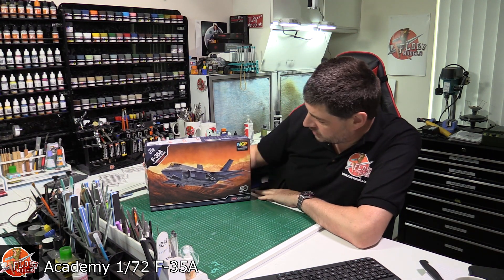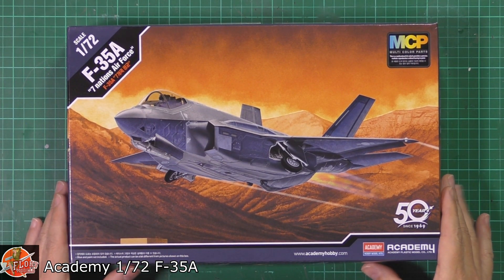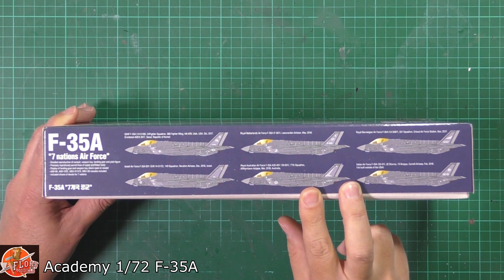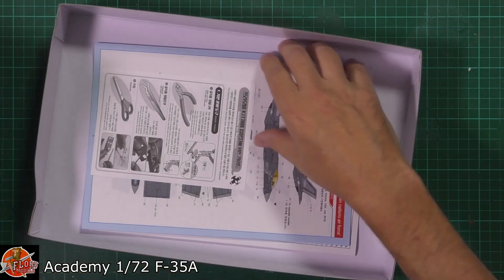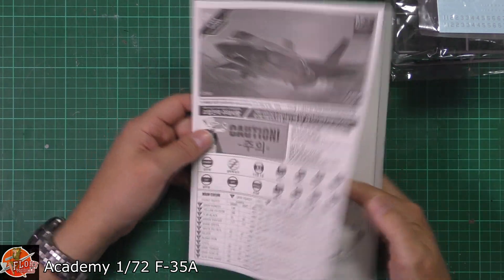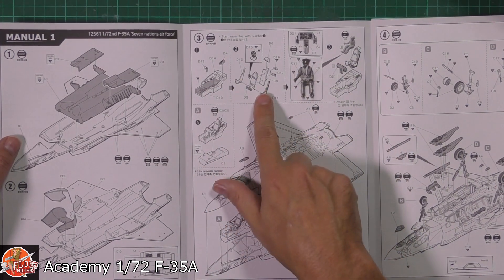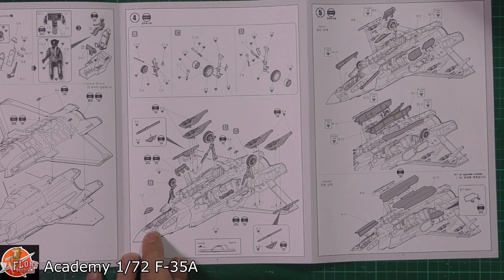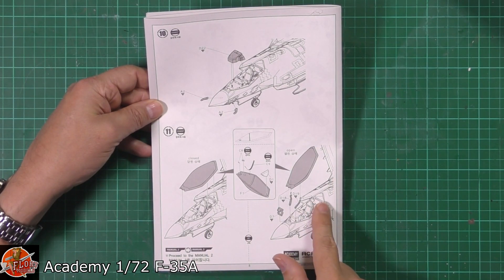Academy 1/72 F-35A Review